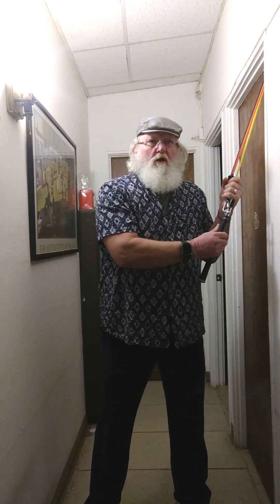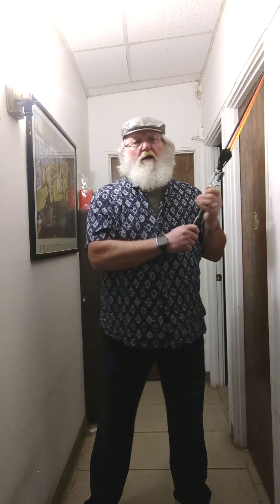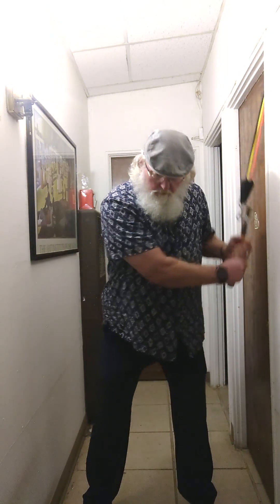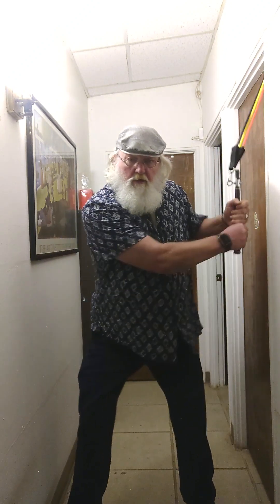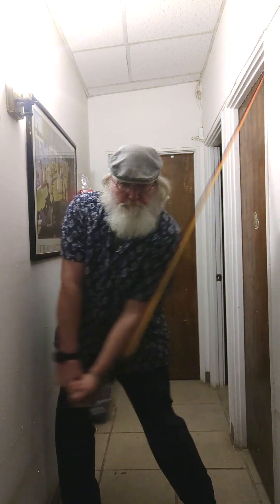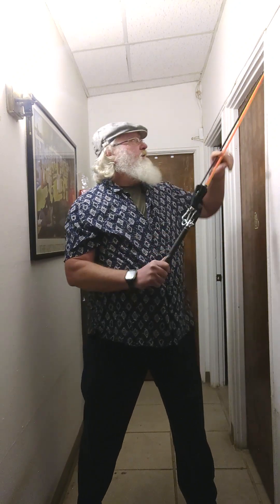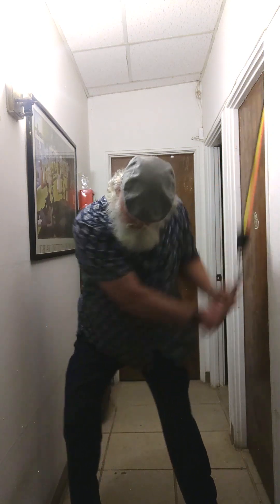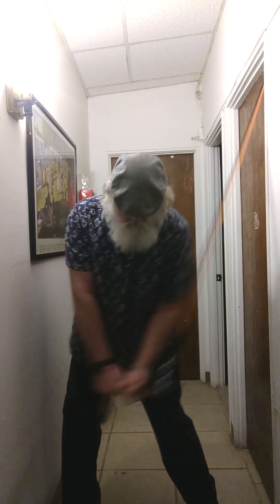resistance tube strength and seeing training for golf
it helps with increasing your club head speed